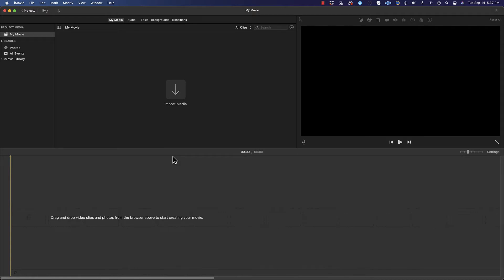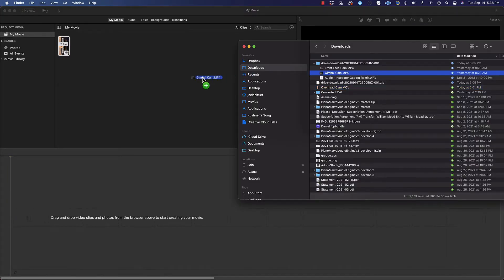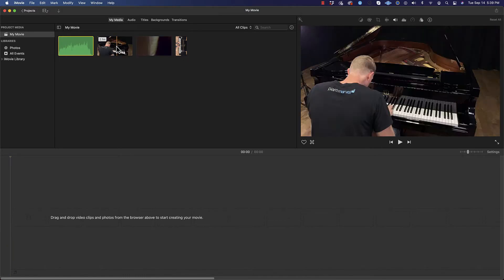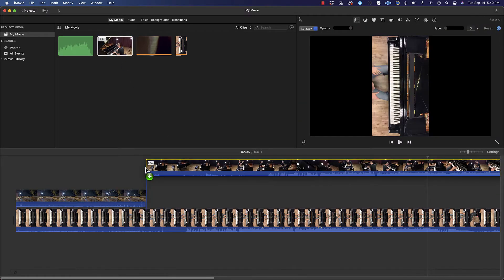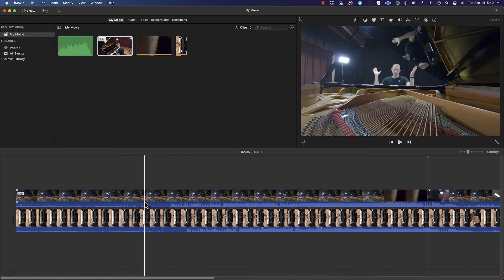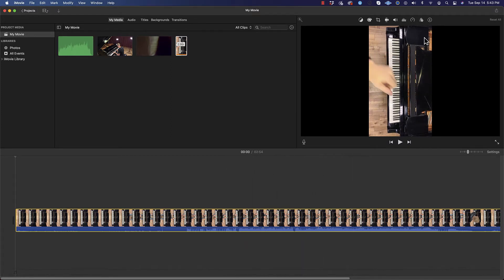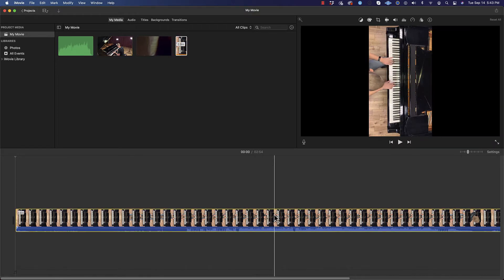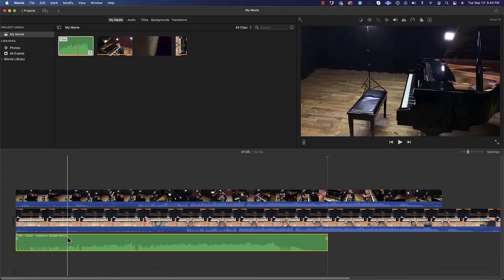Editing In iMovie - Piano Performance Videos